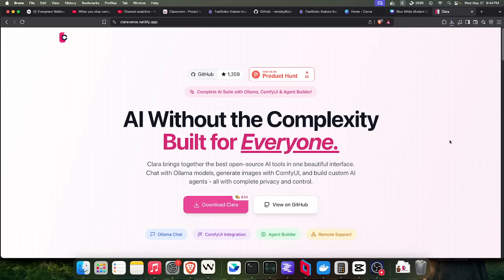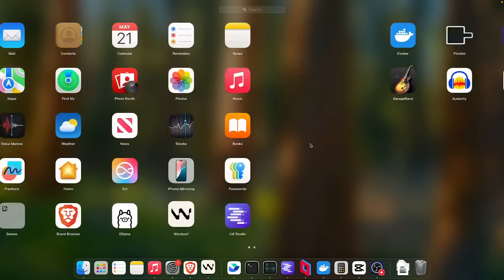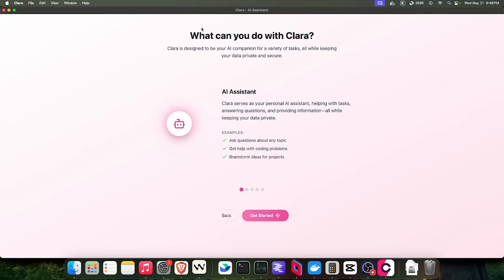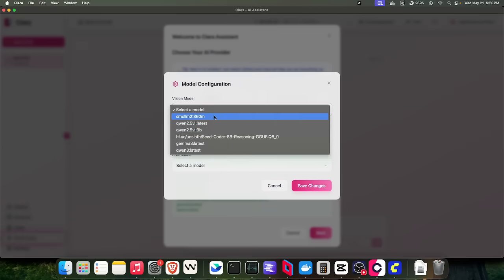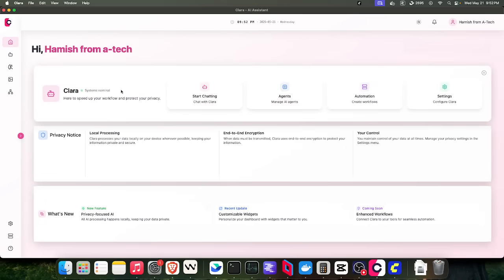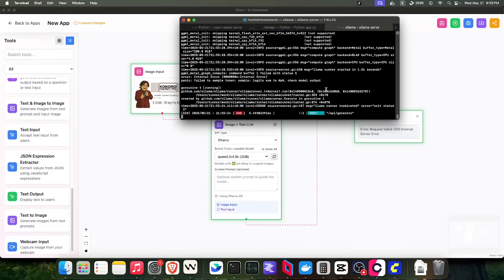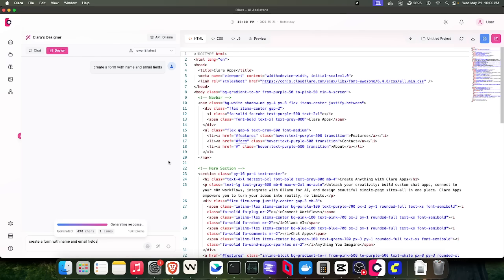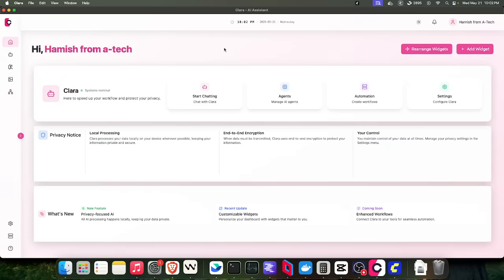Is this the OPENWEBUI KILLER?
Check pinned comment for link to Clara :)

0:00 Introduction and Setup of AI Tools
1:56 Configuring and Testing AI Applications
4:33 Building and Debugging AI Apps
7:06 Exploration and Comparison of AI Platforms

I make videos about private AI systems and how they can benefit us in many ways. 🧠💡